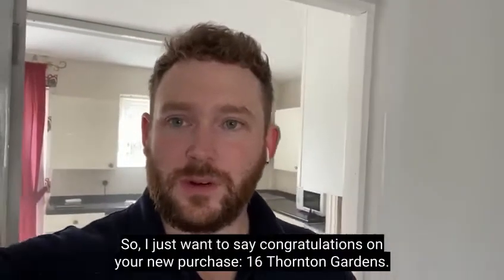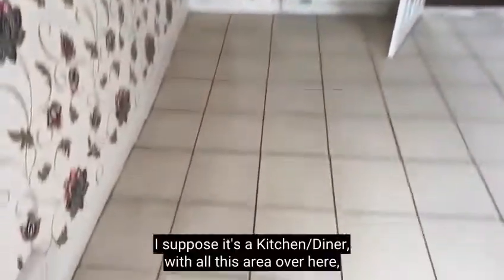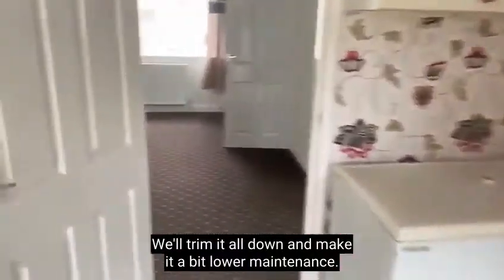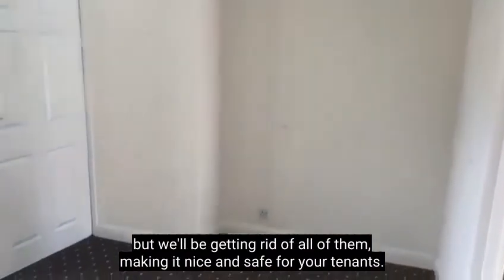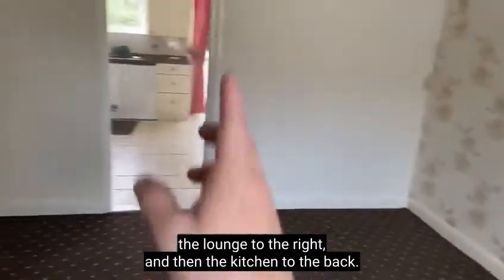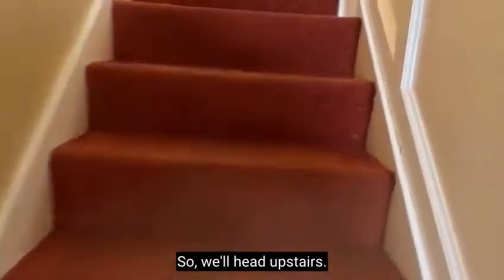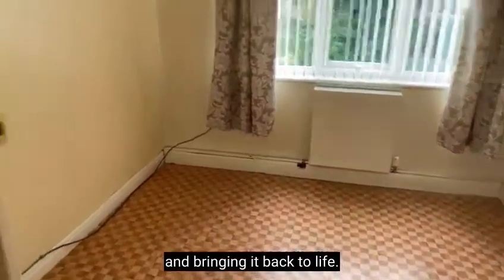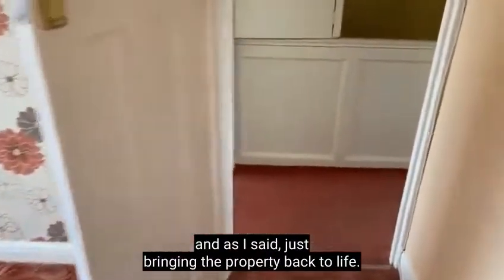A guided tour around a typical investment property in Leeds | Lifestyle Property People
Ever wondered the type of property that we purchase for our clients? Today, Ross our Project Manager, takes you on a tour of a recent property we have just purchased in Leeds for a London client.

Like, most our clients, this client is looking to create a long term, sustainable income stream.  💵
So realistically, it doesn't really matter whether this property has a red roof or a brown roof, whether it has 2 bedrooms or 3 bedrooms - what really matters is the overall rental and capital returns 📈

As a result, most of our clients never actually come to Leeds, but we wanted to make sure people have some idea what a typical property might look like 🏡

Love what you've heard? & book your free consultation call??